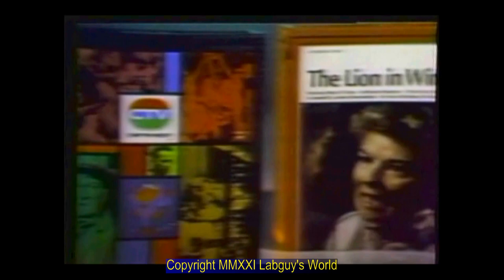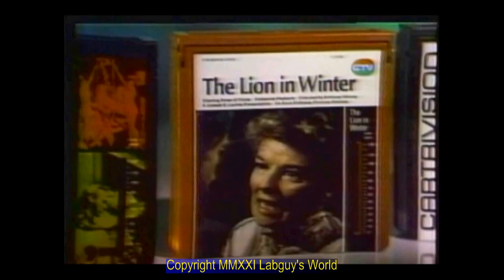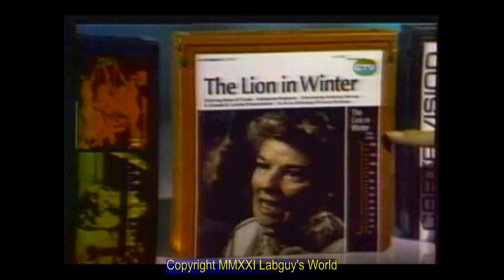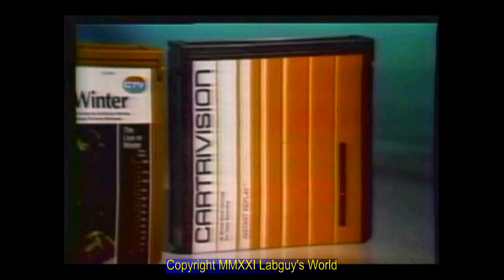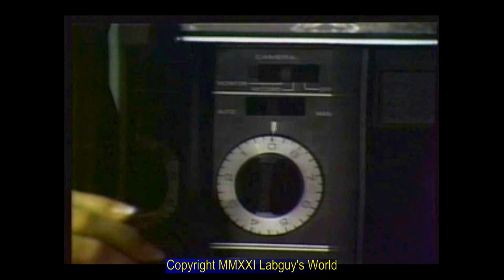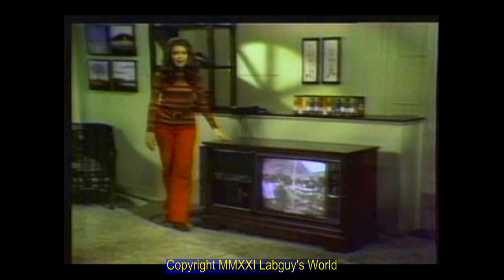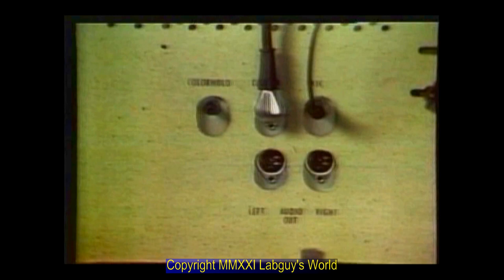Cartrivision User Manual - Reprocessed in "HD" !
A YouTube viewer, Jecababu Babu, has asked me to reload this video. He correctly pointed out that back in 2011, YouTube liked to over process our uploads to save storage space. So be it. I can't argue with that!
I ran the original MPG video file through my Corel Video Editor with auto color correction turned on. This up scaled the image from 360P to 1080p. The original Cartrivision video was 240p at best. At 10 frames per second, as well. So, here it is, folks! It is what it is. Hopefully, it looks better than the 2011 upload. It certainly can't be worse than that.
After, or even before, watching this one, you can see my original 2011 video upload
Keep in mind, this program was originated on 16mm film, transferred to one inch IVC or maybe quad, then transferred to a half inch mirror master tape for duplication in Cartrivision format. Then it sat in storage for who knows how many decades. Three at a minimum. It was then transferred to mini DV consumer format for me by a fellow with a well aged playback machine. Then played into a consumer grade digitizer on an old Windows 98 or Windows Vista computer and finally uploaded to YouTube back when they processed the sh*t out of the files to keep their storage requirements to minimum. So, the fact that we have a playback picture at all is a miracle!